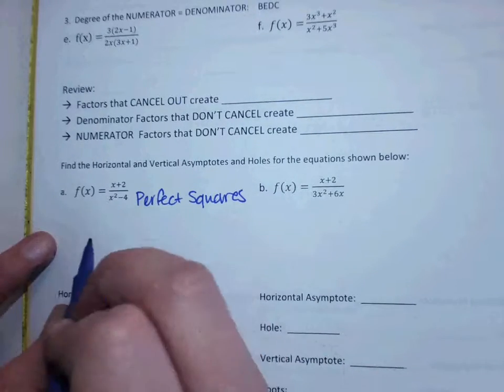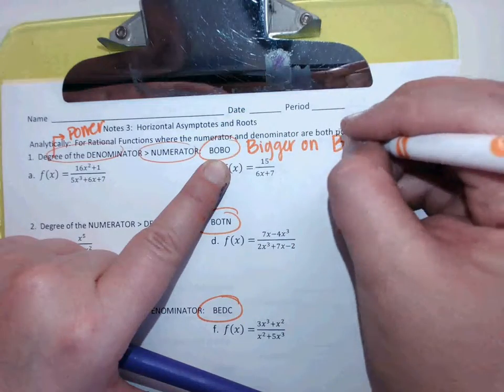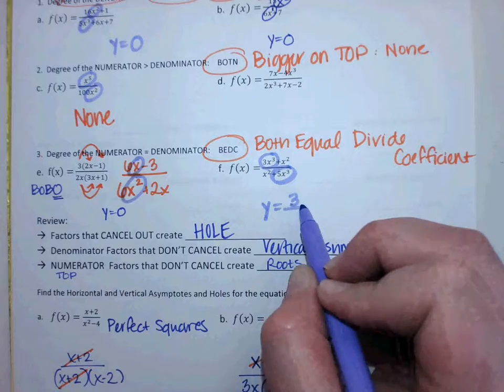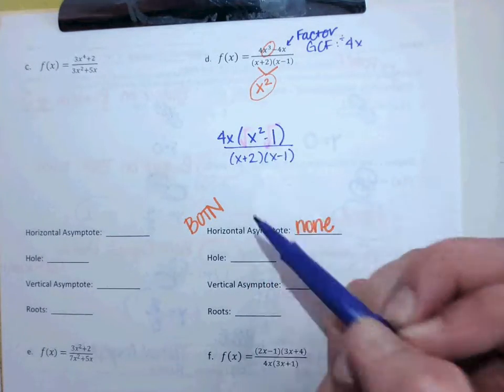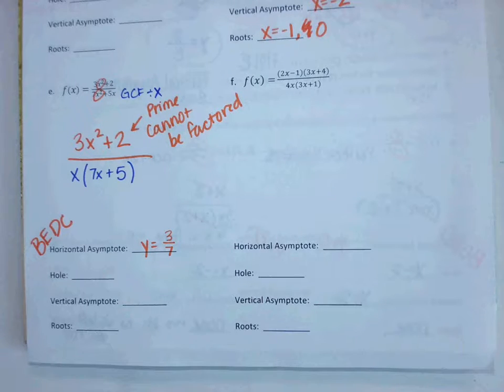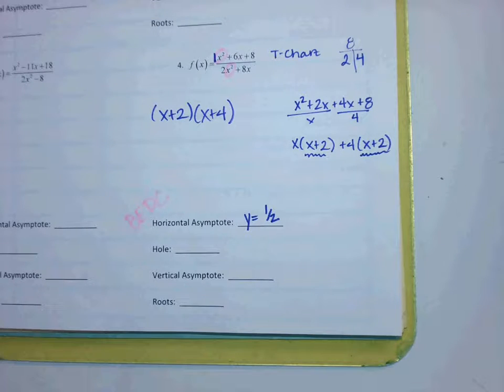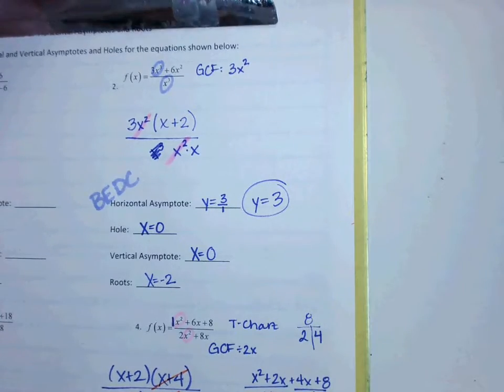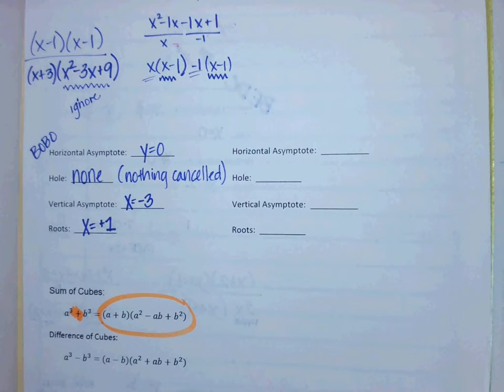Notes 3 Horizontal Asymptotes